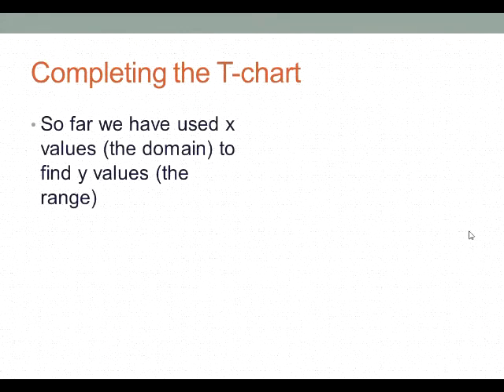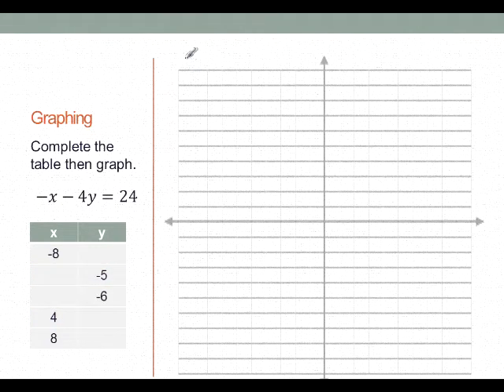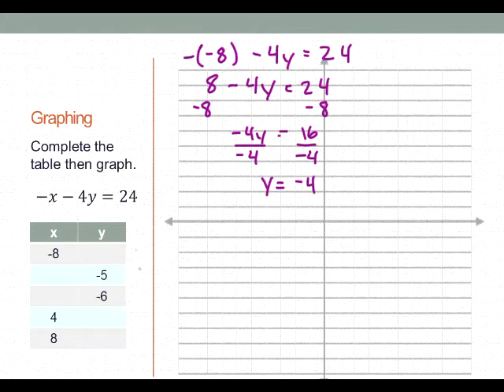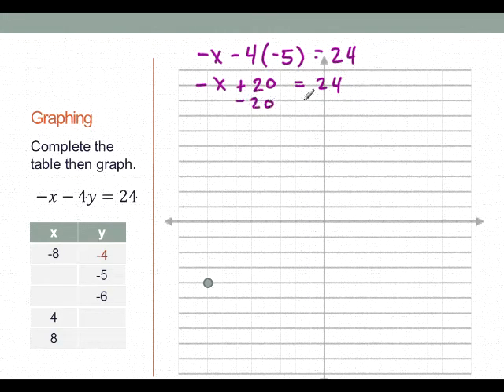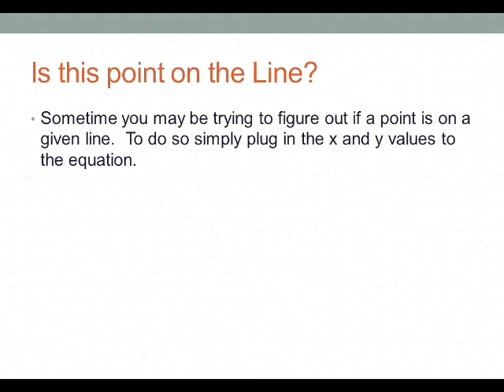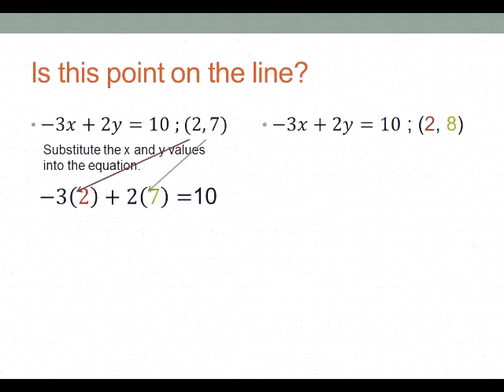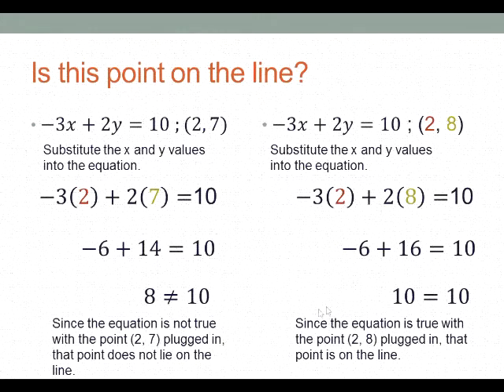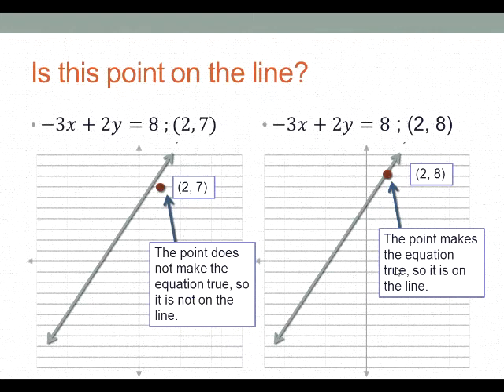G4 - Is the Point on the Line?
Is The Point On The Line?